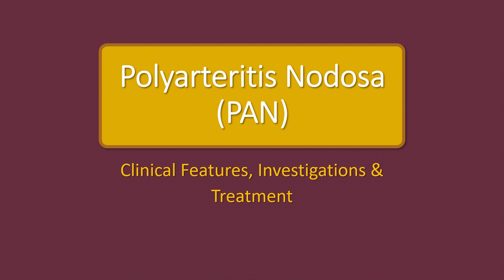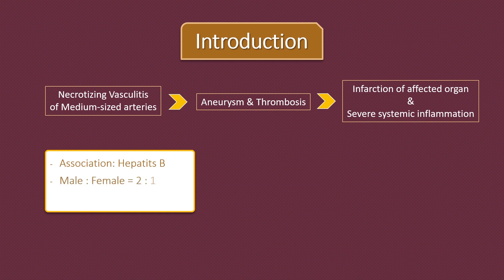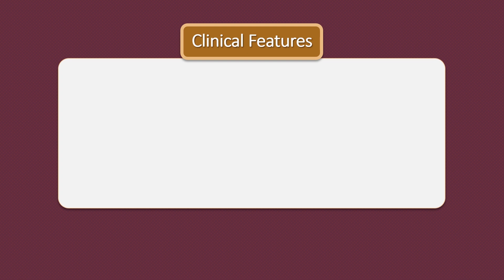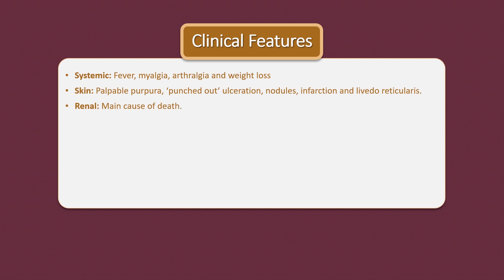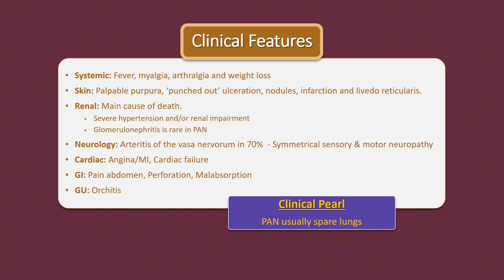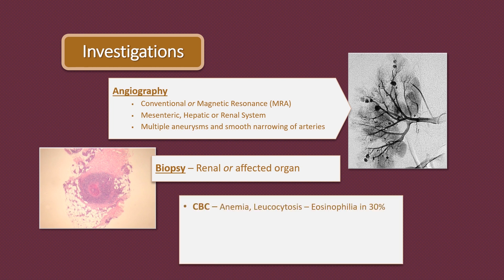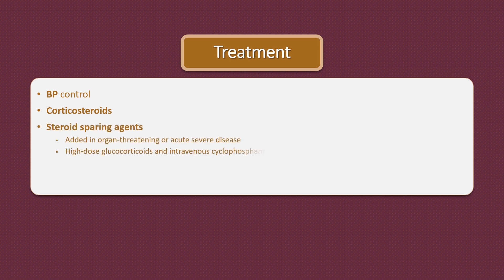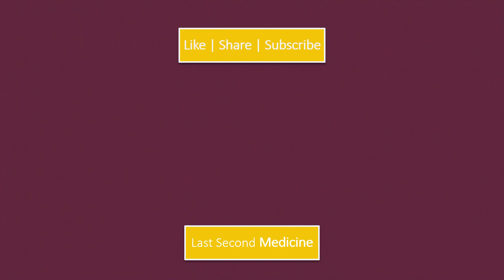Polyarteritis Nodosa - Clinical Features, Diagnosis and Treatment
In this video, you will learn about Polyarteritis Nododa (PAN).

Help taken from Davidson's Principles and Practice of Medicine 23e, Oxford Handbook of Clinical Medicine,10e and Uptodate, in the preparation of script for this video.